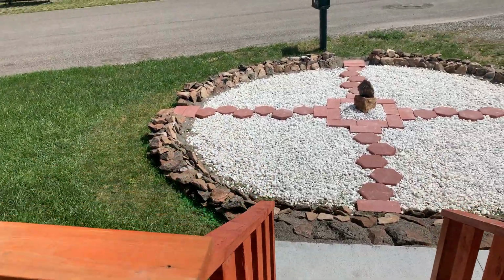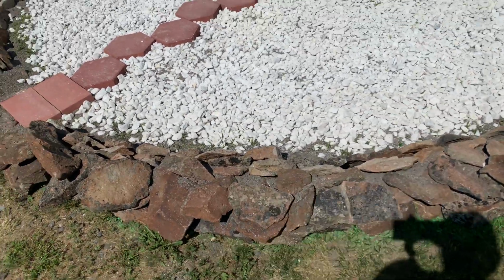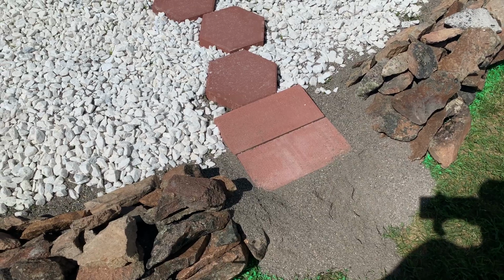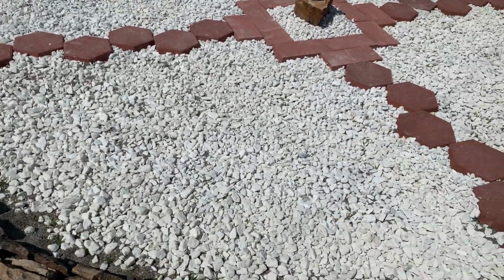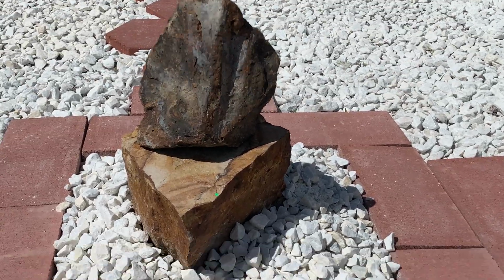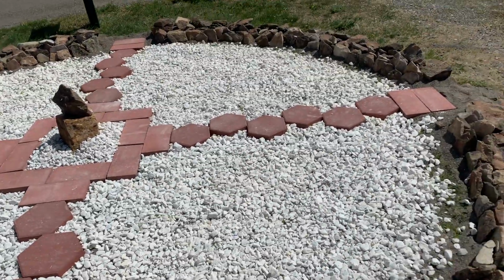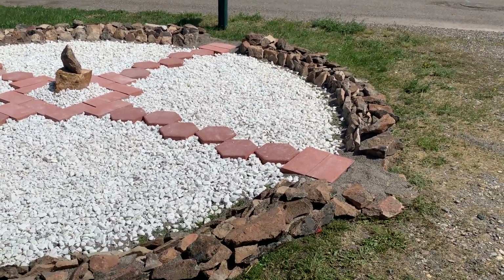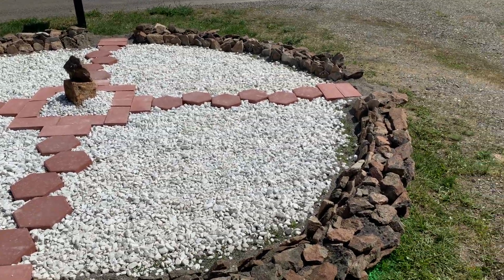Decorative Landscaping Project in Livingston Montana 525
This video merely captures a home spun landscaping project that I created at my home in Livingston Montana.  It is being posted in hopes that it might give other people ideas.  Recorded in 4K resolution, 30 FPS and in stereo sound.